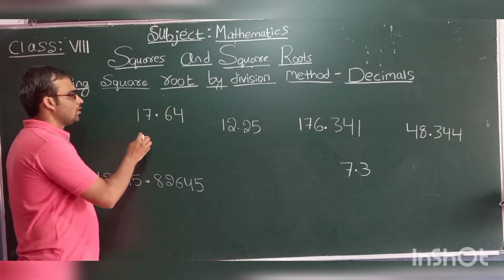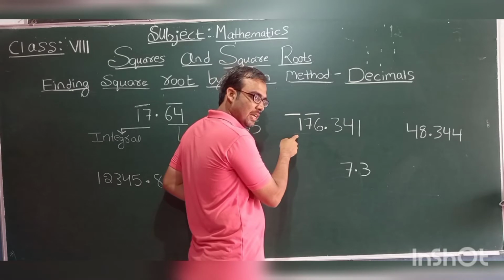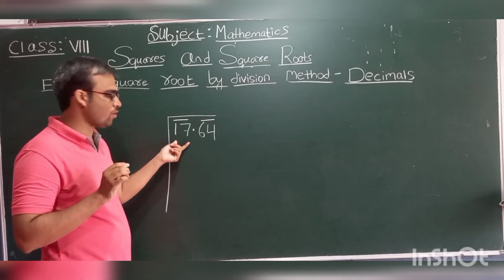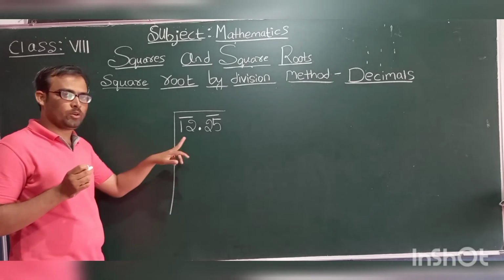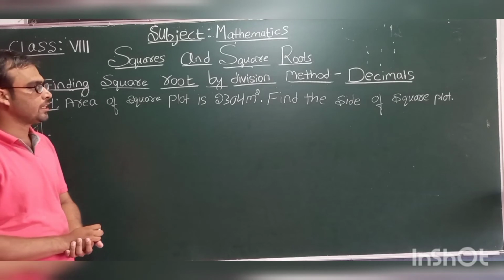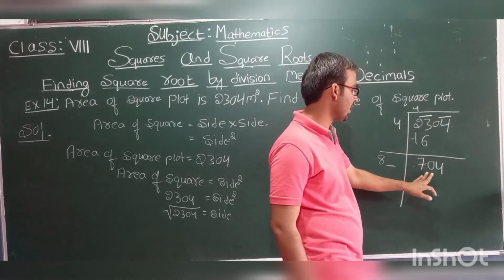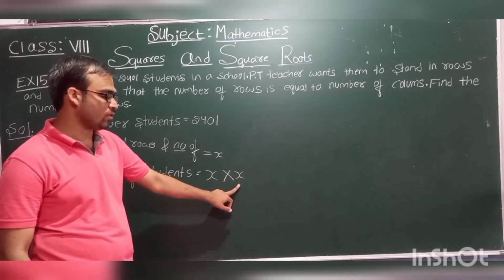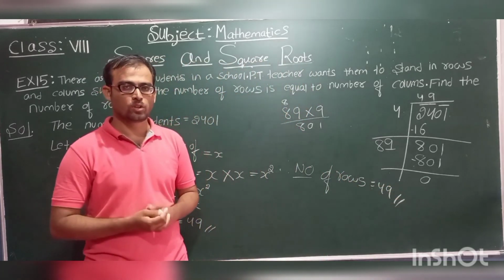22 September 2020